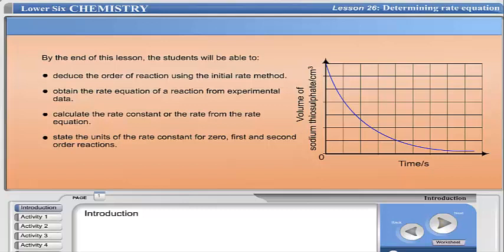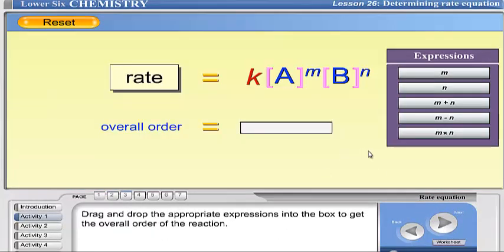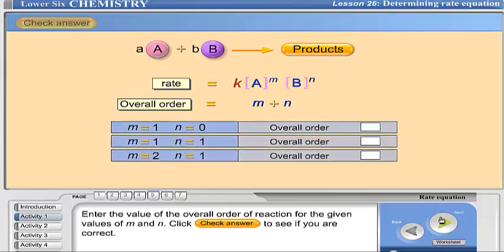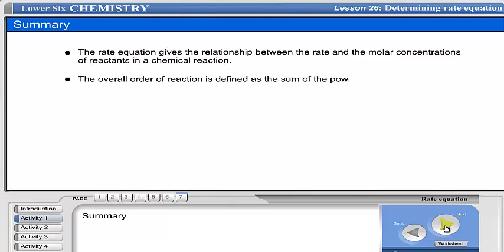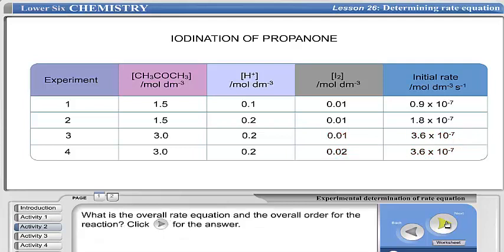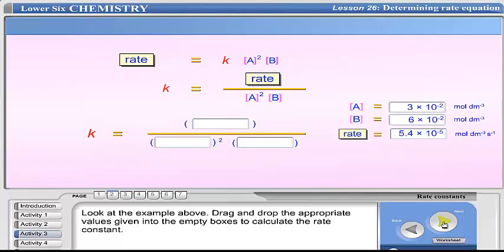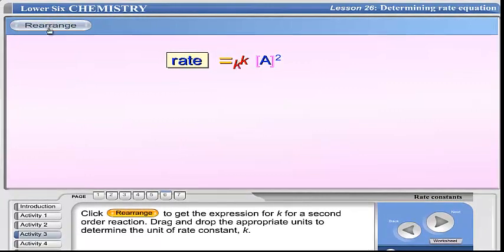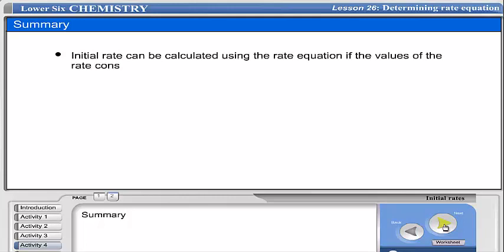CHAPTER 5 DETERMING RATE EQUATION